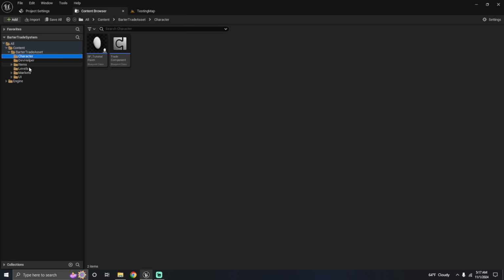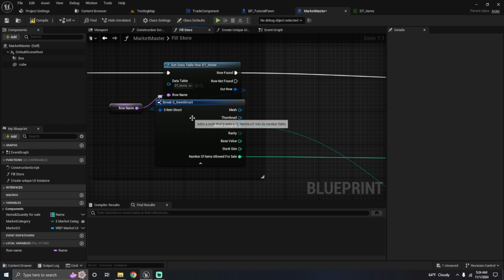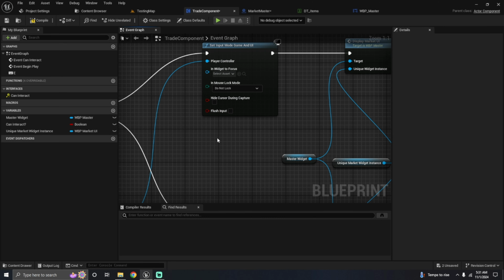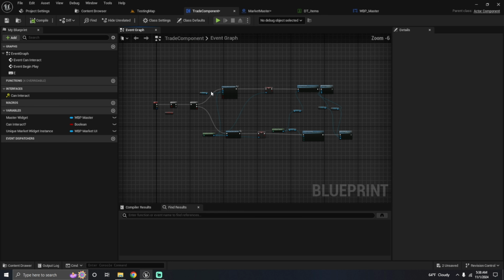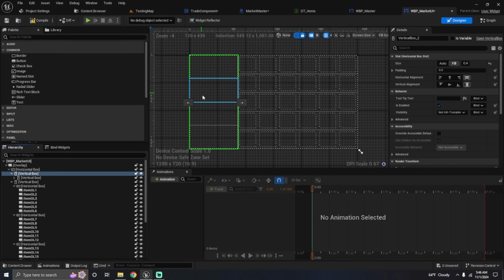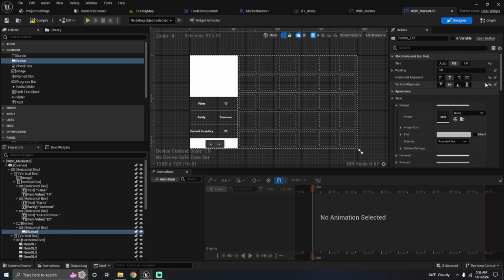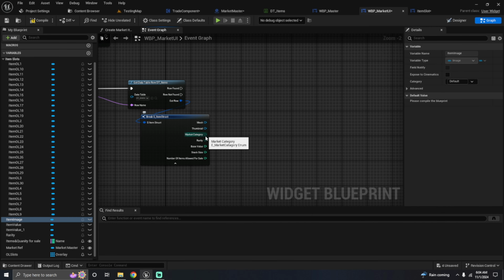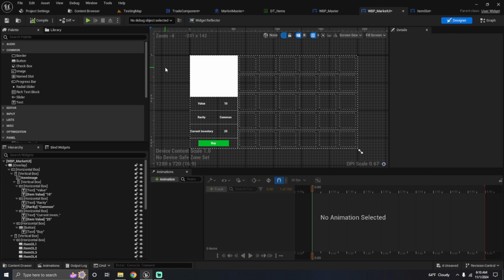EP 2 Barter and Trade System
Hello Fellow Devs!

Today, we go over some of our Barter and Trade System.

In previous Live Streams and Videos, we set up the structure of the system, as well as coding in the ability to interact with something.

Today, we build upon that interaction, building more functionality into the UI!

The next video will also be going over UI elements, and will hopefully include us adding in Some Market Meshes (as soon as I finish modeling them)